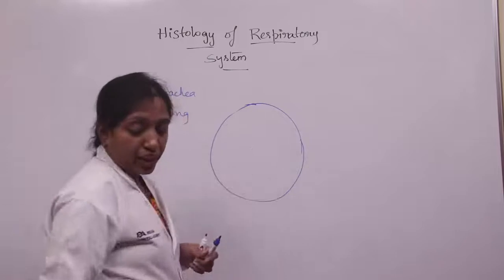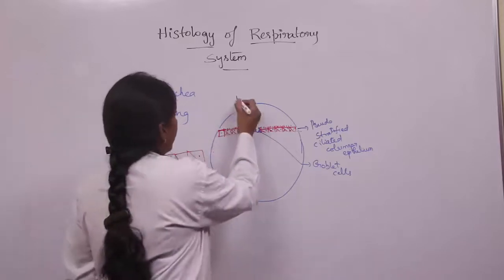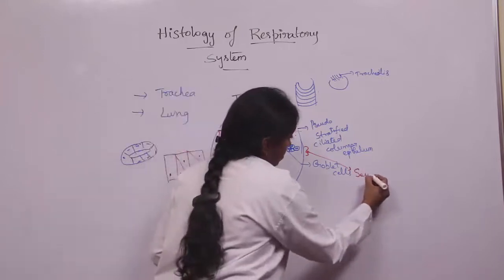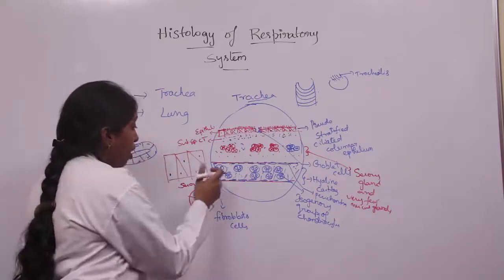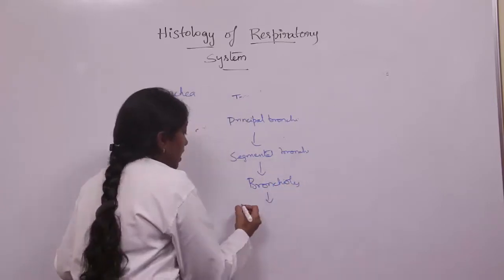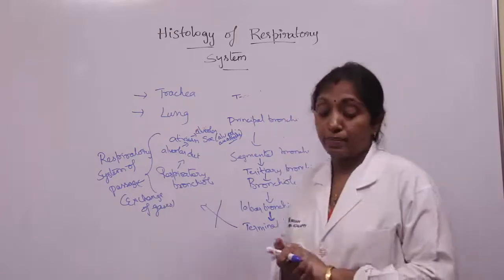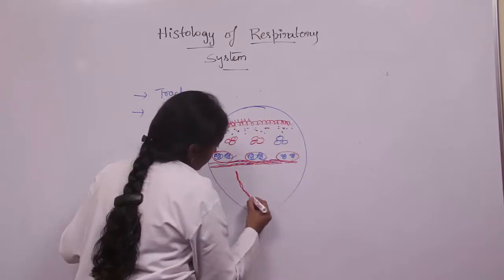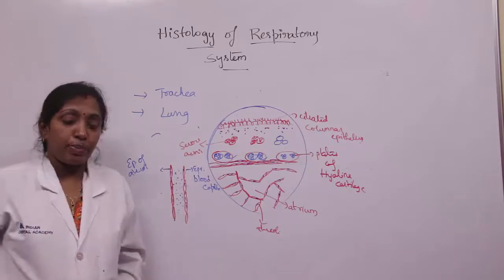Histology of respiratory system | General Anatomy | Indian Dental Academy